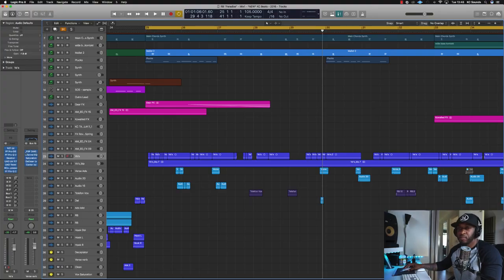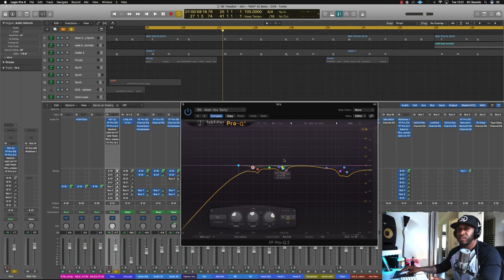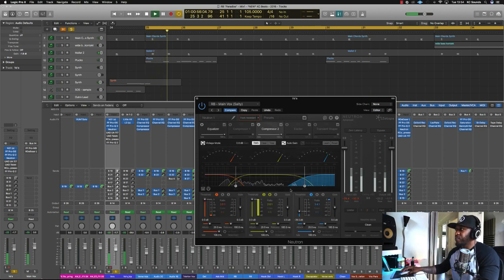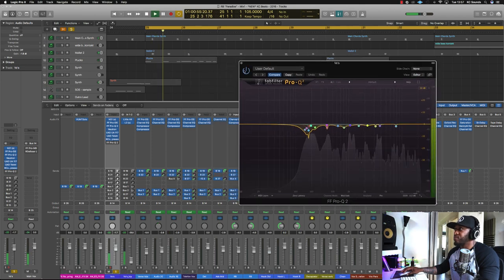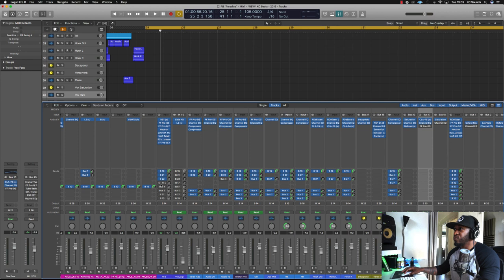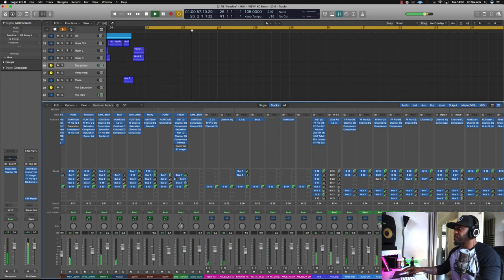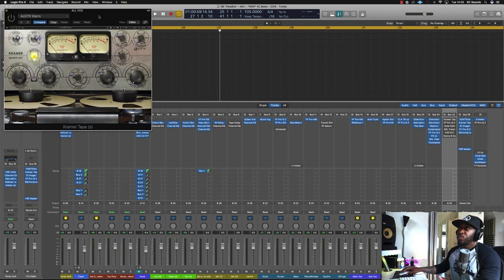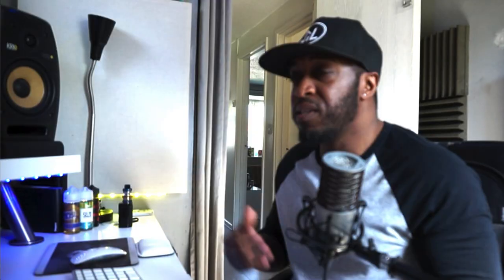Mixing Rap Vocals | Vocal Mixing Tips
In this video I show you how to mix rap vocals

These tips can be easily applied in any DAW and if you don't have the same plugins that I've used there are plenty alternatives out there that are available to you

MiL